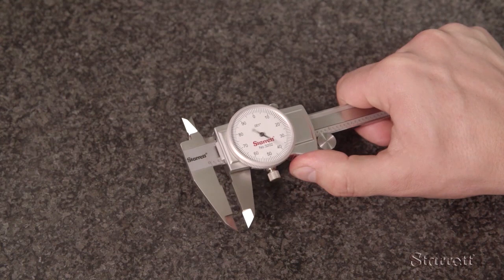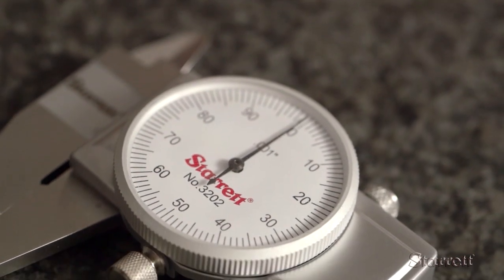Starrett Measuring with English and Metric Dial Calipers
Learn how to use a 6 inch or 150 millimeter dial caliper, a tool used for linear measurements in metalworking. The caliper is versatile and can measure OD, ID, and depth with high accuracy. It has a bar graduation for each tenth of an inch or 10 millimeters, and 100 black grads on the dial face, each representing one one thousandth of an inch or .02 millimeters. To measure, the slide is opened beyond the feature to be measured and then slowly closed until contact is made. The size is then read from the bar scale and the dial. The video also suggests that for very precise measurements, a micrometer should be used, and for larger tolerances, a rule can work well. However, when the tolerance is within two or three thousands of an inch, a dial caliper is usually the best tool for the job.